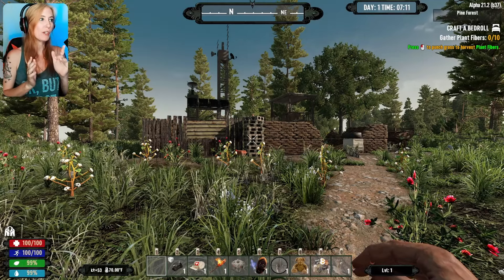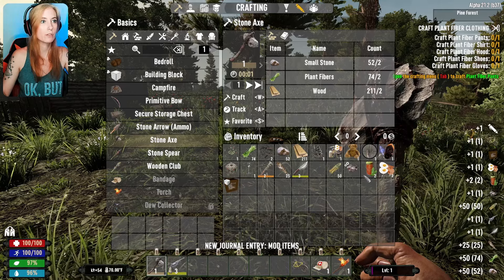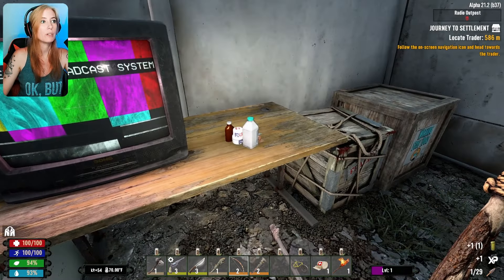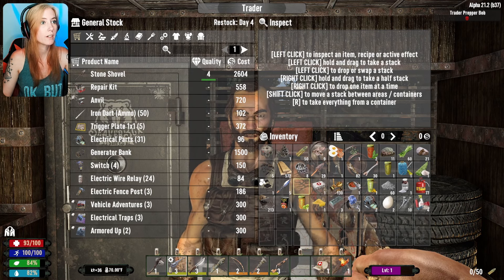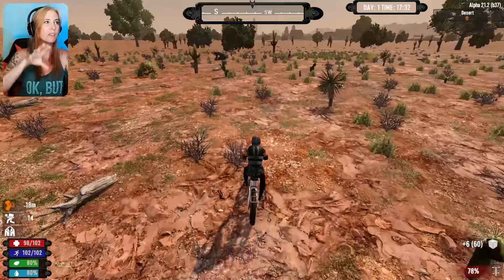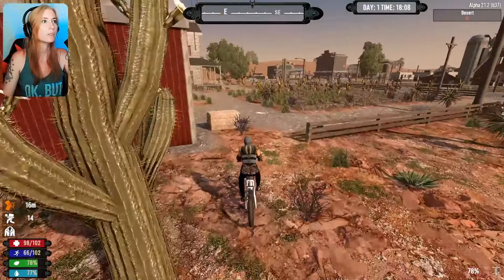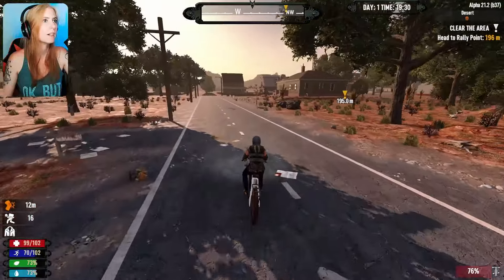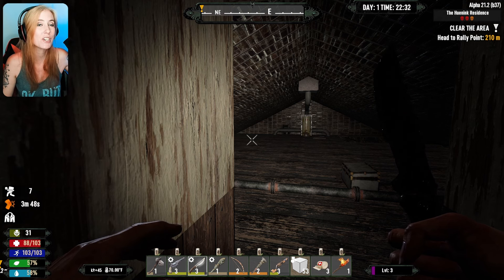Plasma? Laser? Whaaaaa (1) | Urban Prepper Series 2 | 7 Days to Die Alpha 21 Lets Play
Day 1: I n the middle of now where and now the stakes are even higher...

7 Days to Die is an open-world game that is a unique combination of first-person shooter, survival horror, tower defense, and role-playing games. Play the definitive zombie survival sandbox RPG that came first. Navezgane awaits!

Would you Like to Tip this Channel?